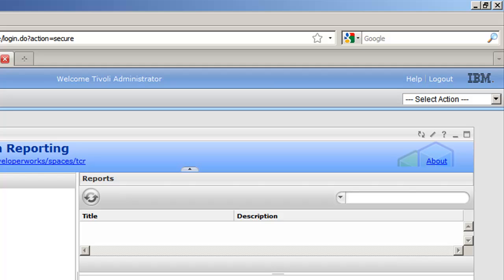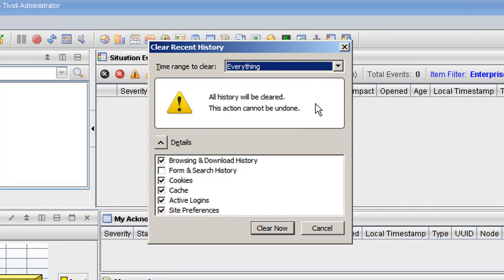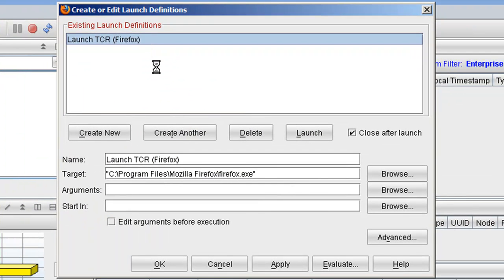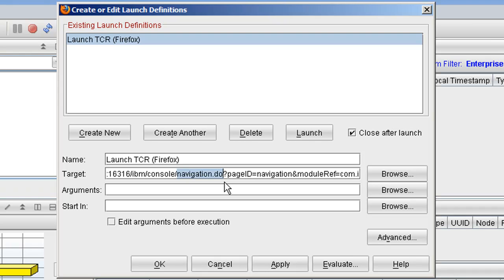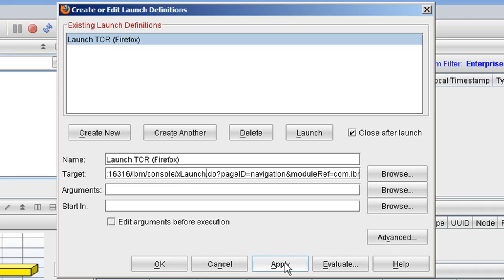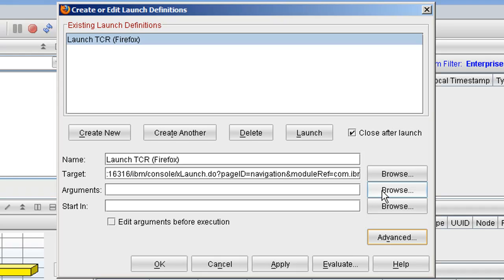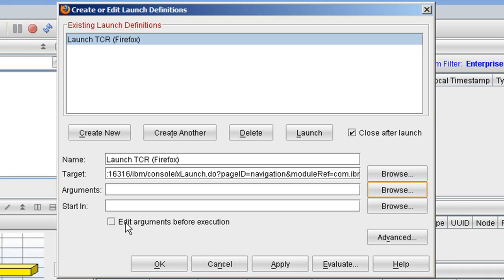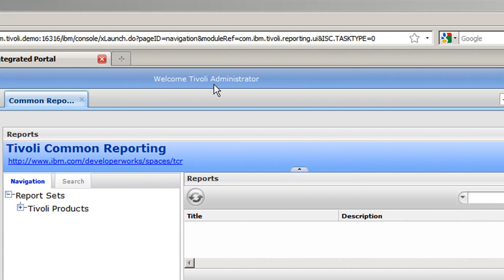TEP & TIP SSO Configuration - Part 6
This video tutorial describes how to configure Single Sign On (SSO) for the Tivoli Enterprise Portal (TEP) and the Tivoli Intergrated Portal (TIP) and how to create a Launch Definition using Launch In Context (LIC).